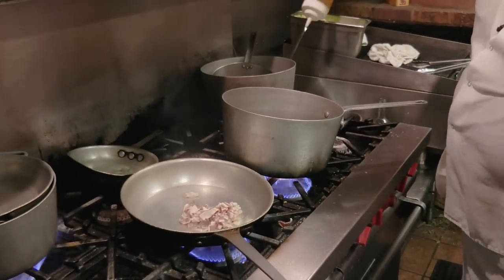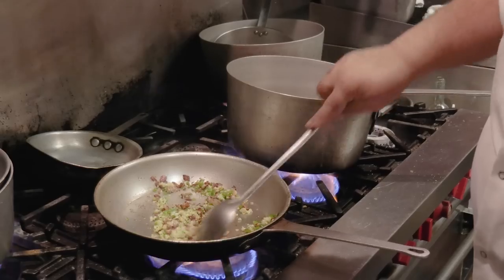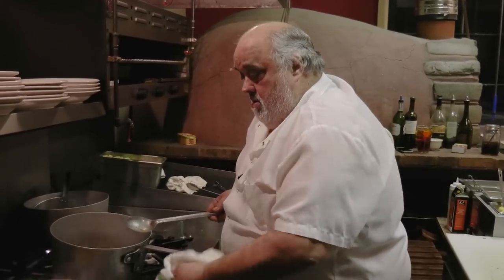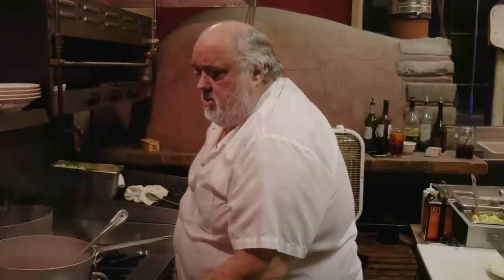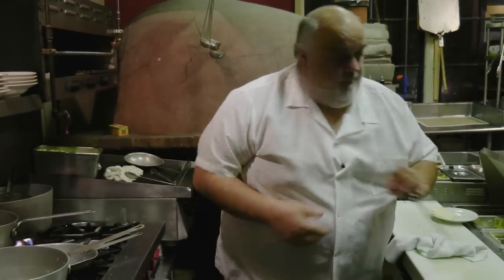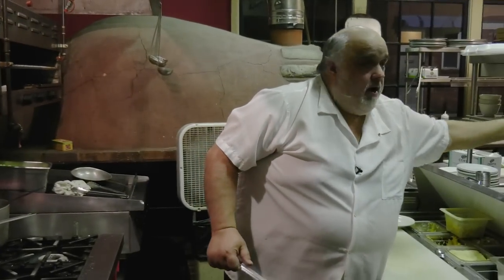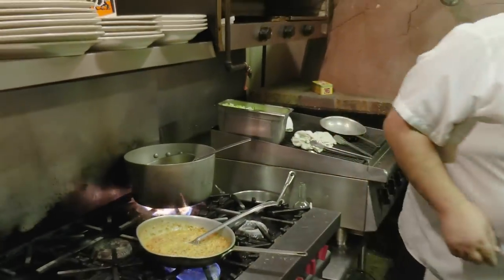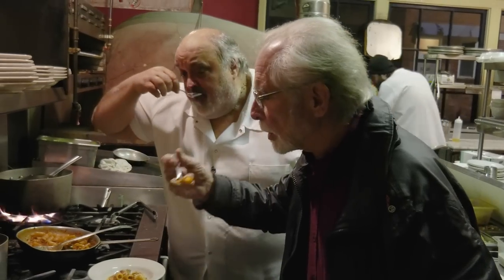Rigatoni Bolognese feat. Likho Duo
Daddy Jack's "Cooking with the Blues", Recipe - Rigatoni Bolognese. Jack makes a delicious rigatoni bolognese and sits down with Brooklyn, NYC blues duo, Likho Duo. Likho Duo features Noé Socha (harmonica and guitar) and Cliff Schmitt (upright bass and percussion). Noé and Cliff perform a couple of songs, have a bite of Jack's bolognese, and talk about their musical backgrounds.

Video production by Shane O'Connell